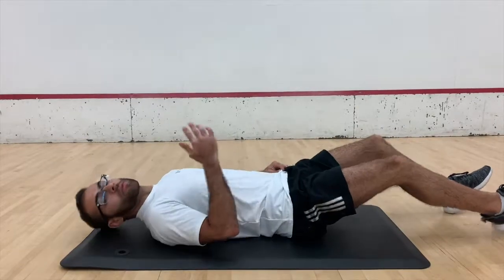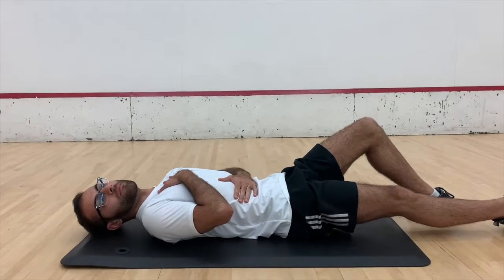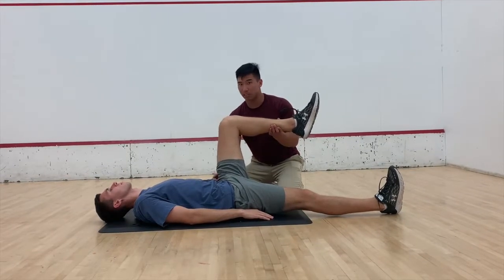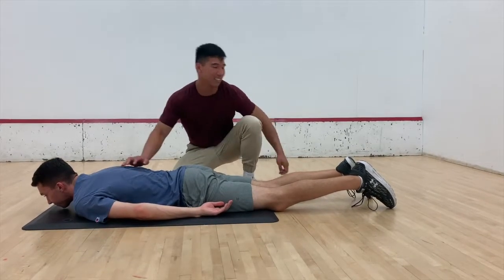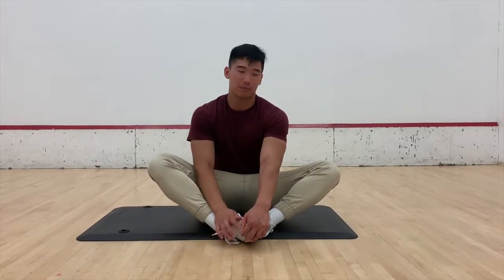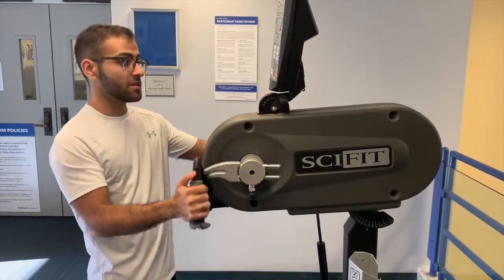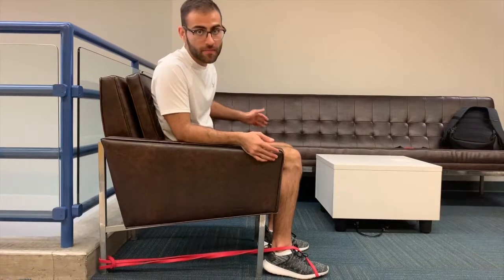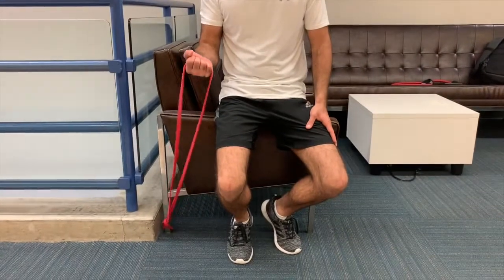Duchenne Muscular Dystrophy Workout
Community Project Assignment for UCLA PhySci 121: Disease Mechanisms and Therapies.

This video focuses on physical therapy for people living with Duchenne Muscular Dystrophy.